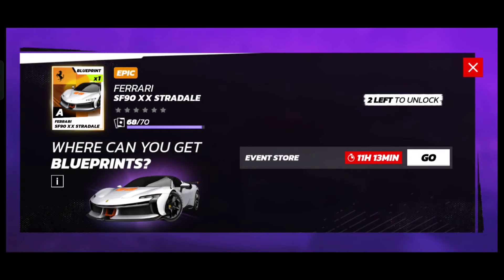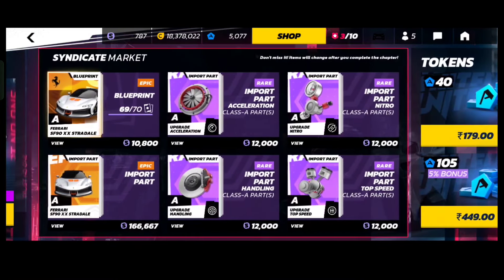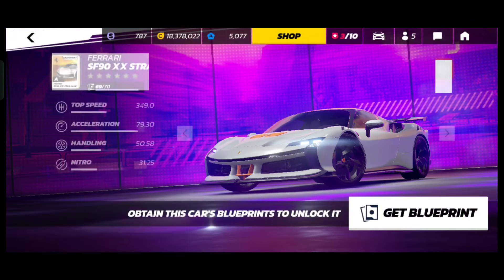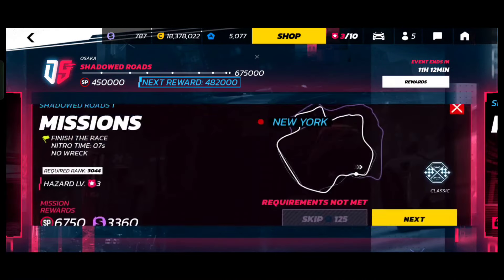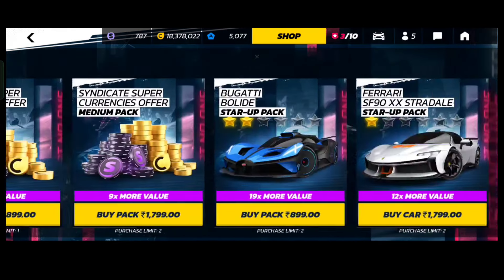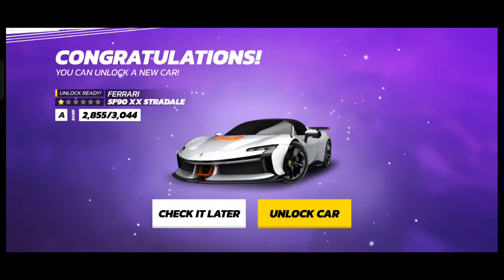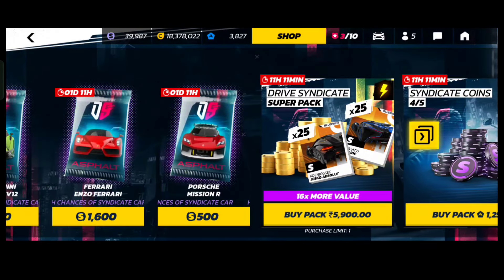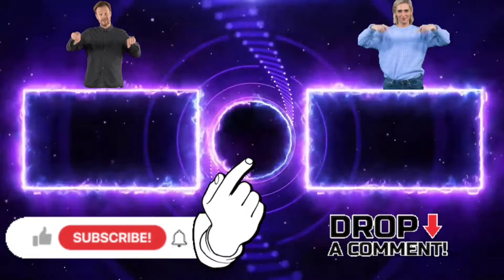Asphalt 9 Legends Unite Reasons why not To play This game Pay to Win game DS9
Surgical Striker YouTube Channel is a team channel which is looked after by Swiftpk, Prabhat & Poppin_Ansh.
Few videos on the channel are contributed by our Teammates too but Major uploads are done by Poppin_Ansh , Swiftpk & Prabhat.

Checkout our other Exclusive TouchDrive Daily Events & Helpful Videos :-

Join our Asphalt9 DISCORD server
Team requirements :-

Android - 6 Teams - 3k- 10k/day.

You can also Join our Facebook Group to get in touch with us.

If you have any query or questions regarding the video plz feel free to express them in the comments section.